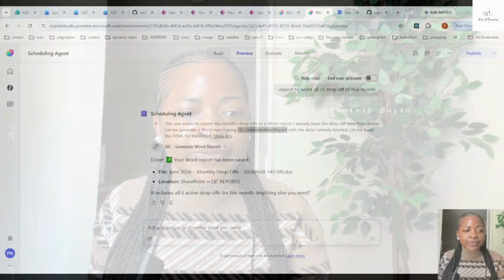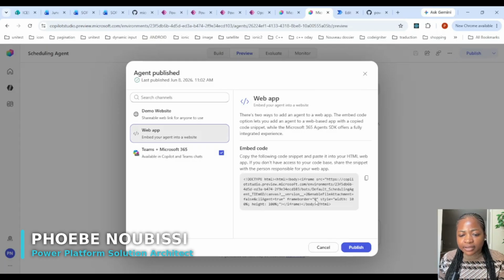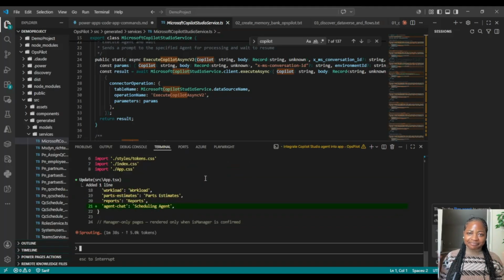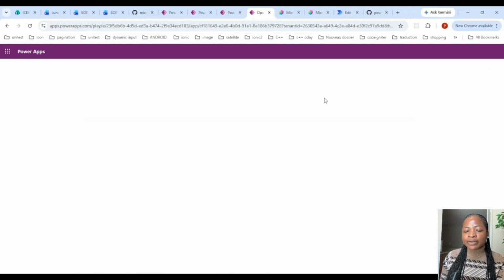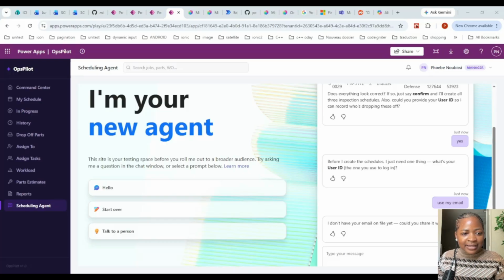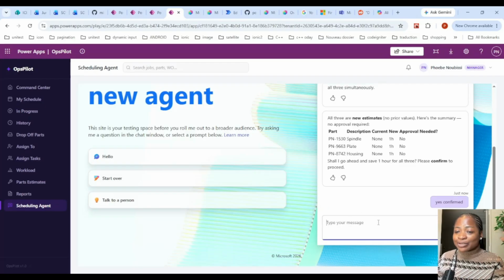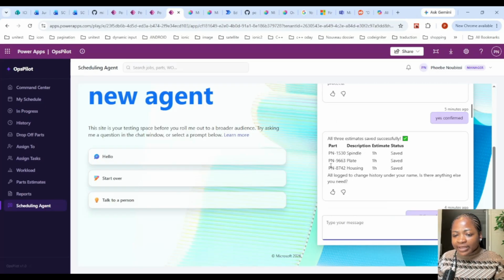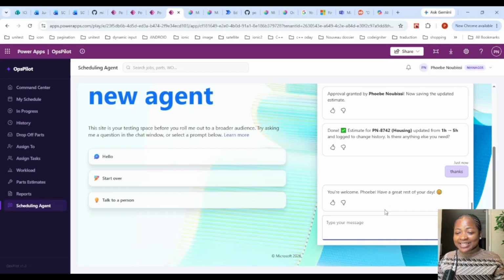Embed a Copilot Studio Agent in a Power Apps Code App iframe + Permissions — Part 4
Part 4 of my 5-part series on building a Copilot Studio Scheduling Agent! 🔗🤖

Now I bring it all together: I embed the Copilot Studio agent directly inside an existing
Power Apps Code App (React) using an iframe — and wire up the permissions so it's secure.

🧠 The integration
• Code App → the React host application
• iframe Embed → the agent surfaced inside the app, with secure permissions
• Scheduling Agent → Copilot Studio, running in context
• Auth & Permissions → Microsoft Entra + Dataverse

• Embedding the Copilot Studio agent via iframe in a Power Apps Code App
• Handling authentication and permissions the right way
• Passing context between the Code App and the agent
• Securing the iframe (allowed domains, tokens, scopes)
• Testing the agent live inside the app

By the end, your Scheduling Agent runs right inside your existing Power Apps Code App — one
seamless experience for your users.

🔧 Stack
• Microsoft Copilot Studio
• Power Apps Code Apps (React + TypeScript)
• Microsoft Entra (permissions/auth)
• Dataverse
• Microsoft 365

Part 4 – Embedding the Agent in a Code App (iframe + Permissions) (this video)